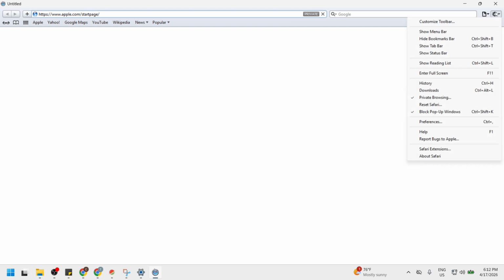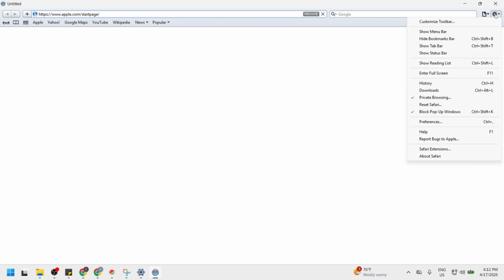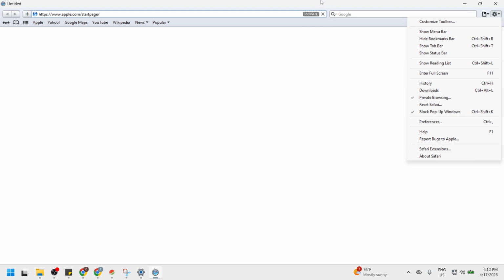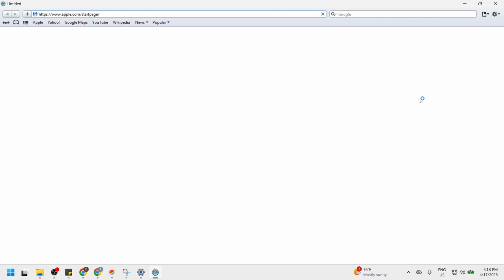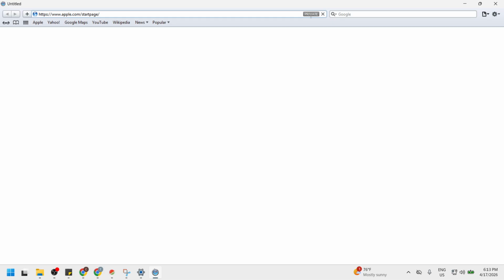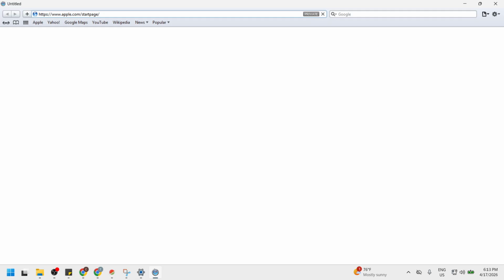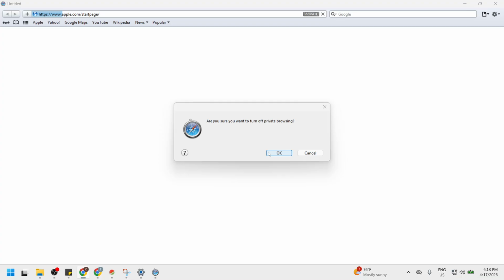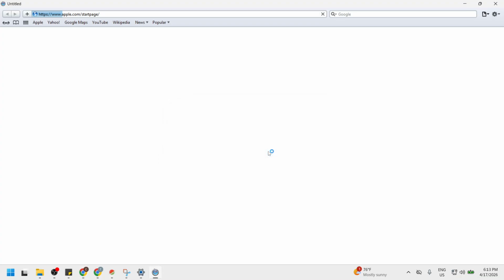How to Disable Safari Private Browsing [2026 Full Guide]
How to Disable Safari Private Browsing

In this video, we show you exactly how to disable Safari private browsing to return to a standard navigation mode where your history and session data are preserved. We explore the interface controls that allow you to exit the isolated browsing environment and transition back to your primary workspace within the application.

Managing your browsing state is essential for maintaining a consistent digital record and ensuring that your preferences and logins are saved for future use. We discuss the importance of understanding the distinction between different window types and the value of returning to a persistent session to utilize synchronized data and historical tracking features that streamline your long-term web interactions.

Technical Specs:
Software: Safari; Feature: Privacy & Navigation